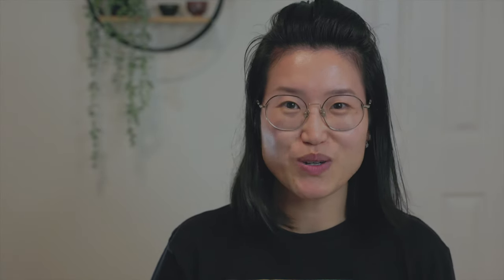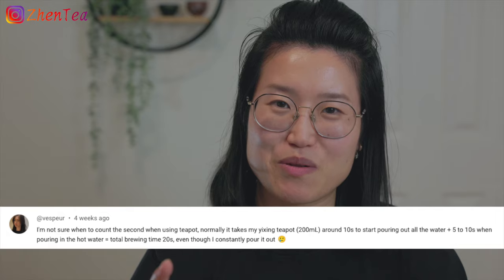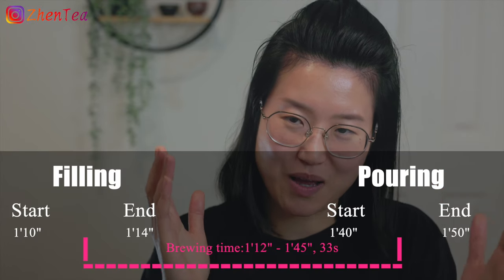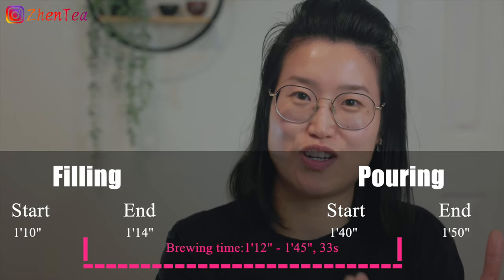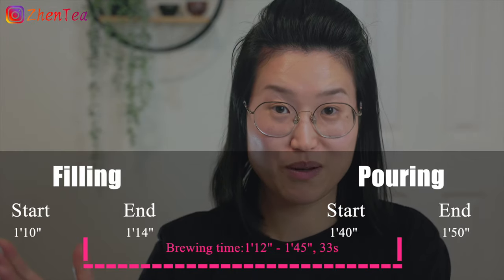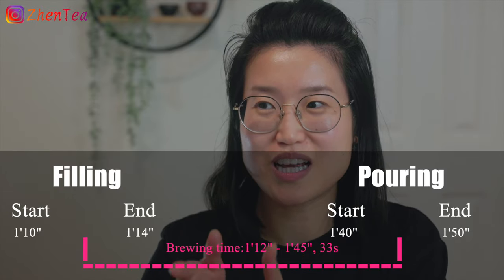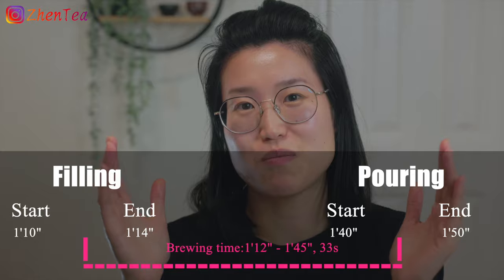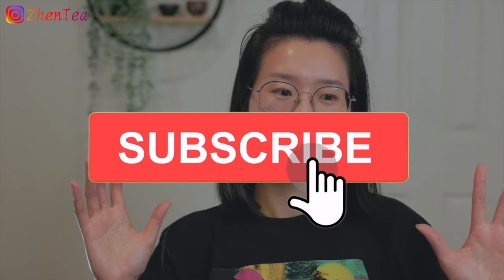Q&A: Detailed Gong Fu Tea Brewing Questions Answered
Dive into the world of tea with us as we answer some of your questions. In today's Q&A session:

🍵 How to maintain water temperature between infusions?
🍵 How to measure tea brewing time?

If you're a tea lover or just curious about the world of tea, make sure to hit that subscribe button, like this video, and turn on notifications to stay updated on our future brews. Let's steep into the conversation! 🍃

❤️Timestamp
00:00 Intro
01:22 How to maintain water temperature between infusions?
03:15 How to measure tea brewing time?